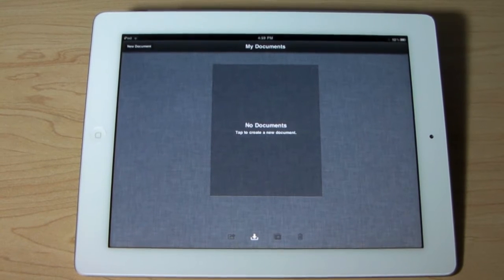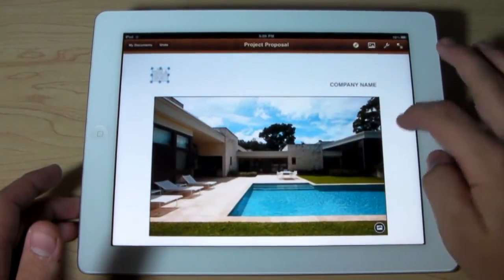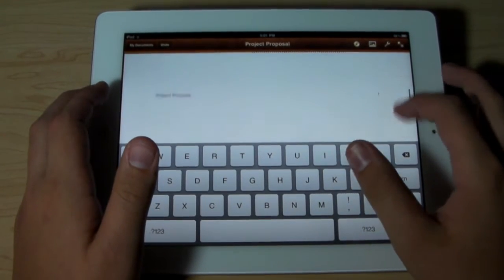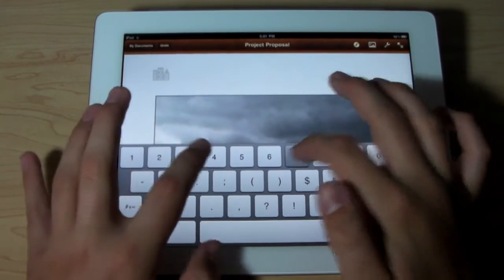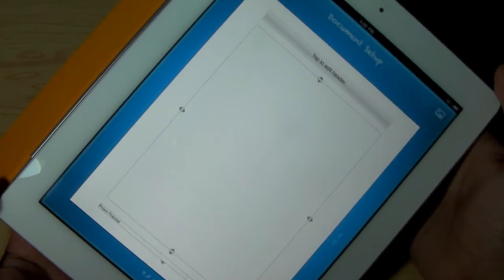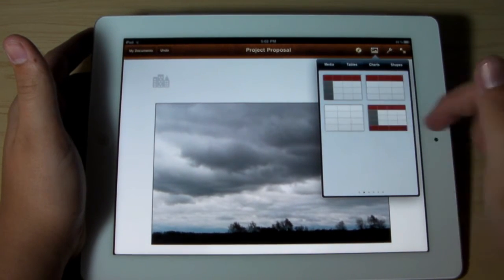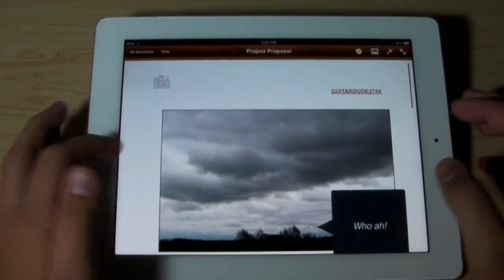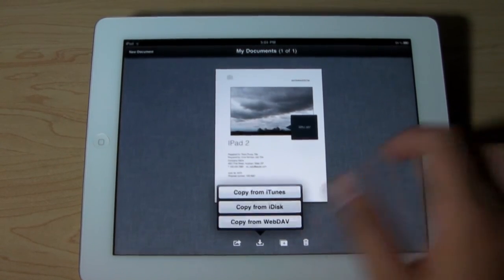Pages for iPad App Review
Pages for iPad app review. Pages is an application commenly seen on the Mac but, is now available for the iPad to! Pages for the iPad is available for 9.99 on the App Store and allows you to create, edit, and share your Pages documents. Please also comment and thumbs up.